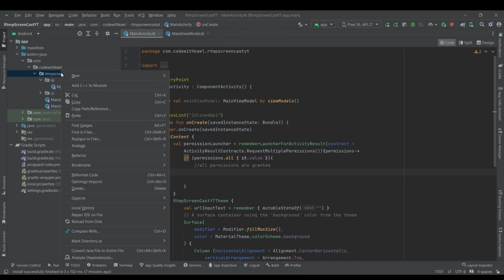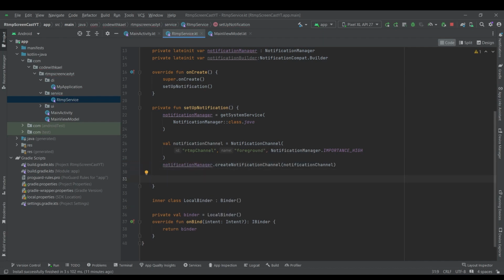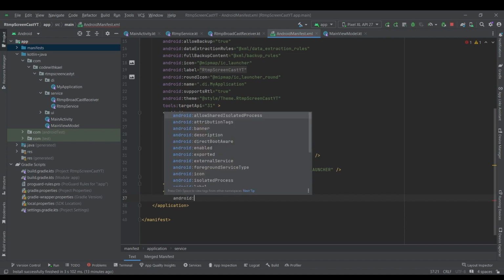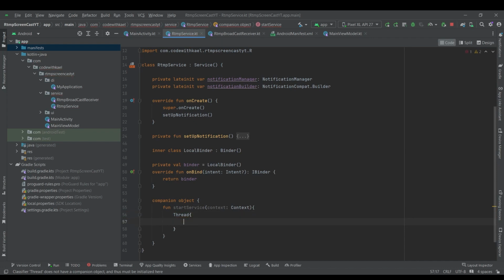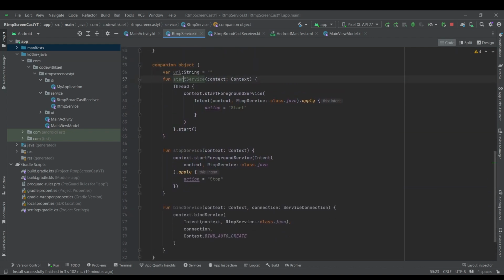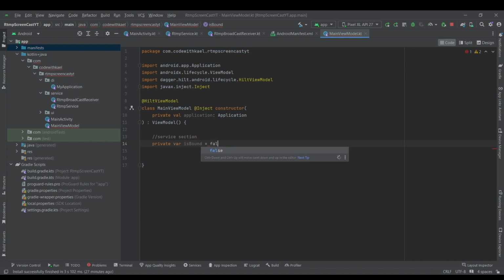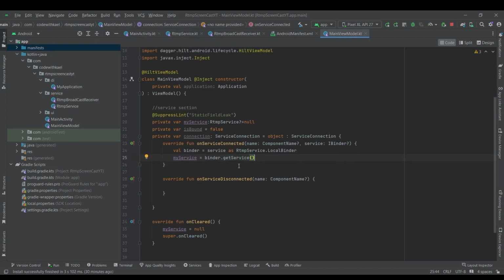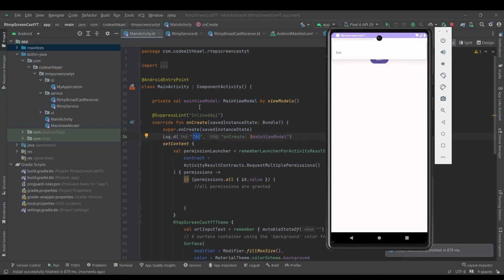Foreground Service & Bound Service Setup | Android RTP Screen Streaming with RTMP/RTSP - Part 3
Build the service layer that keeps the screen stream alive in the background. We implement a Foreground Service with a persistent notification so Android doesn't kill the streaming process, then make it a Bound Service so the Activity can communicate with it using a Binder — starting, stopping, and checking stream status. We wire the MediaProjection token from the Activity into the service, initialize the RTP stream client inside the service, and verify the service lifecycle with start and stop commands from the UI.

⏱ Chapters:
0:00 Introduction
0:25 Why Foreground Service for screen streaming
1:00 Create ScreenCaptureService extending Service
1:40 Persistent notification — startForeground()
2:20 Binder class — expose service to Activity
3:00 onBind and ServiceConnection in Activity
3:40 Pass MediaProjection token into the service
4:20 Initialize RTP stream client in service
5:00 Start and stop stream via Binder from UI